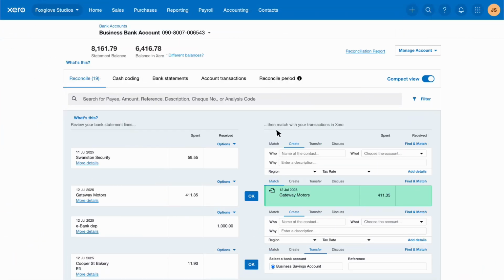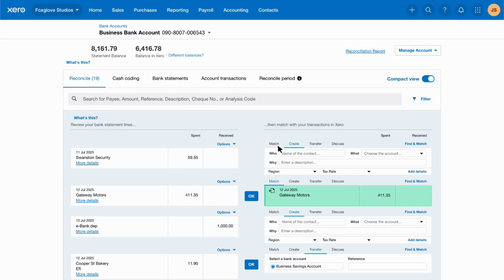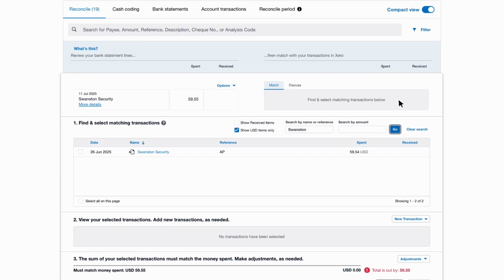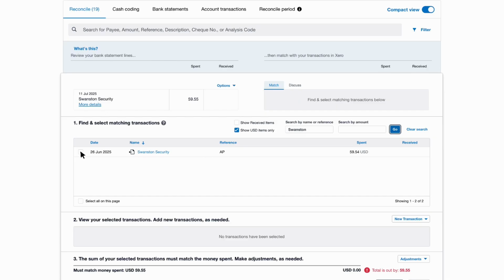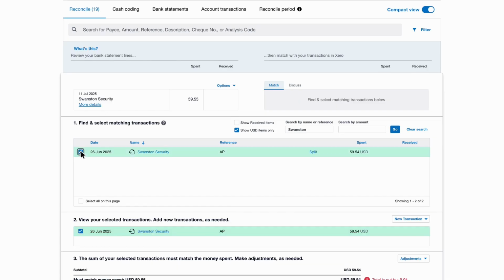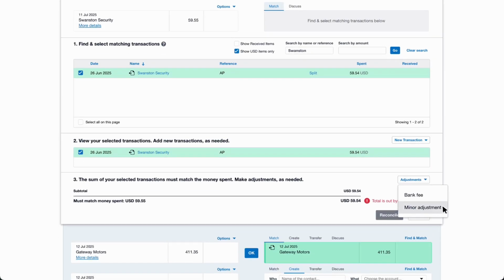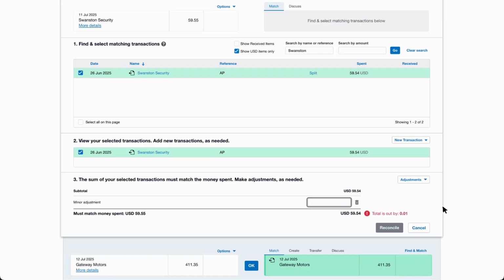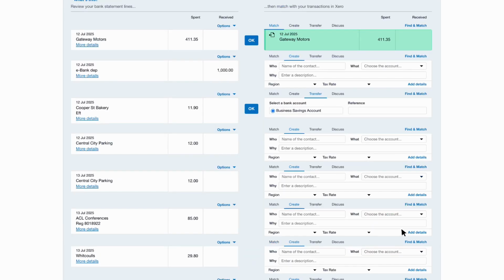HOW TO MAKE A MINOR ADJUSTMENT IN XERO'S BANK RECONCILIATION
Fix reconciliation errors fast! Learn the Xero shortcut to make minor adjustments to transactions. This guide shows you how to record rounding errors directly in the reconciliation screen, allowing you to instantly clear bank lines and keep your accounts accurate.